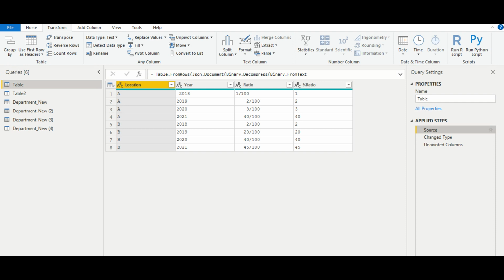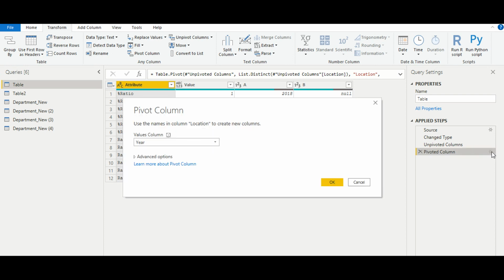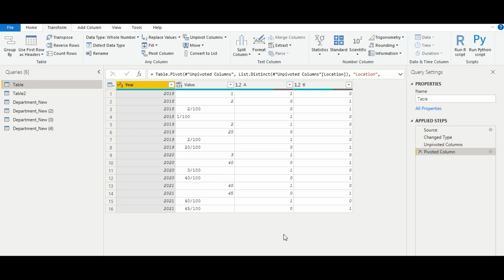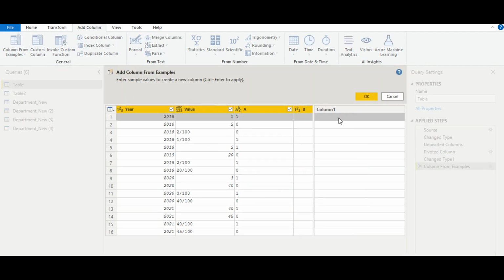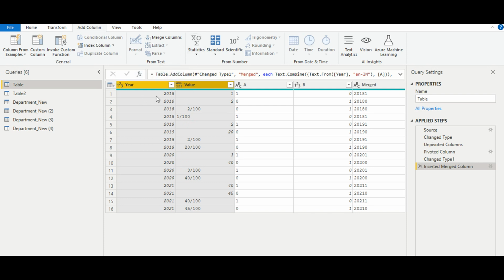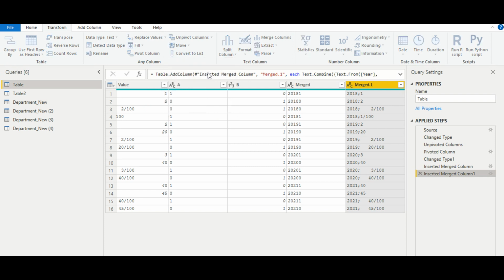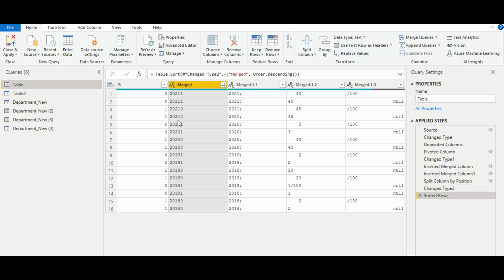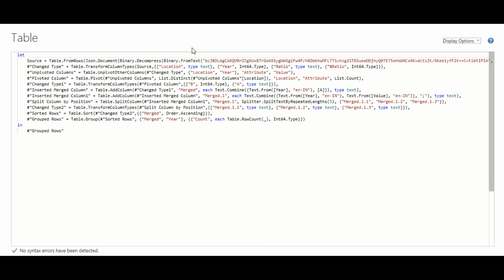Transform your data using Power Query Editor Part 2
This Video on Power Query editor elaborates more in to the functionalities of Power Query editor and how it can help us transform our data